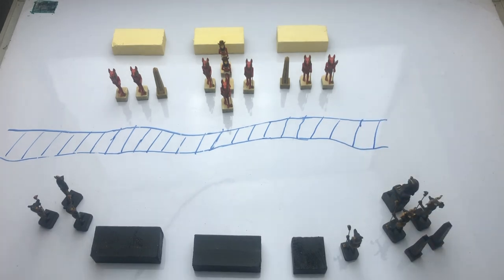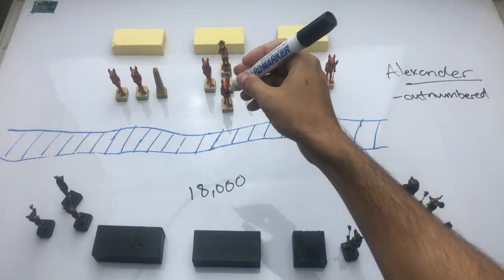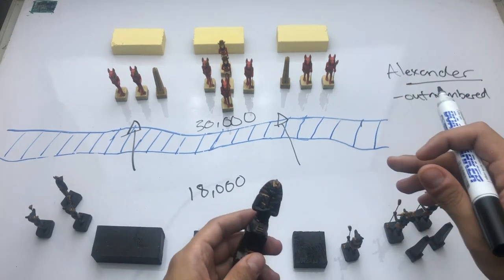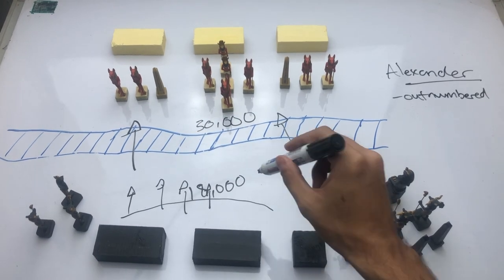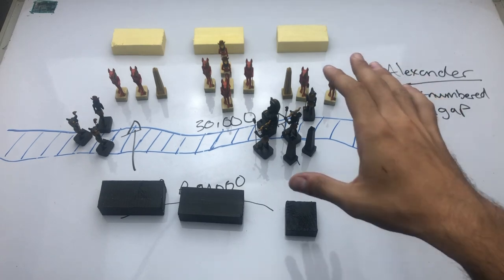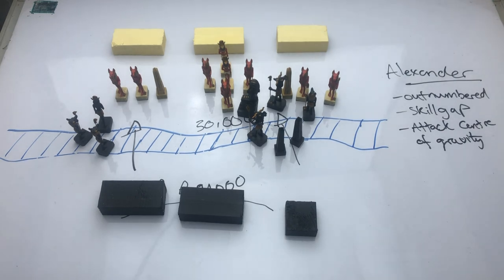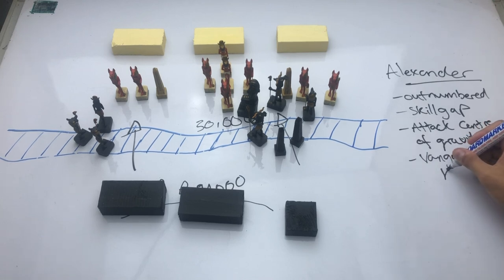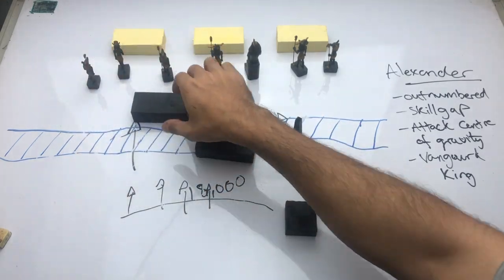The Secret to Alexander the Great's Battlefield Brilliance | Battle of the Granicus 334 BC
This video takes a look at the Battle of the Granicus, highlighting its events and noting the emerging patterns that would define most of Alexander the Great's set piece battles. Most importantly it also includes the key factor that set the Lion of Macedon apart from the Napoleons and Caesars.